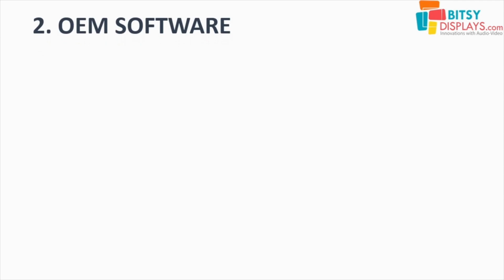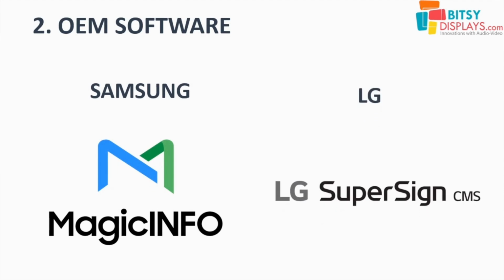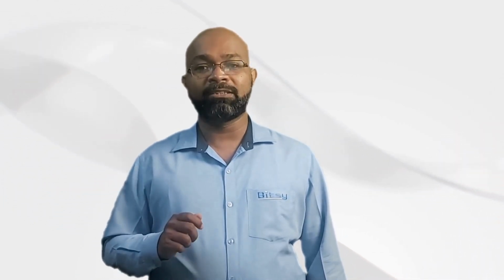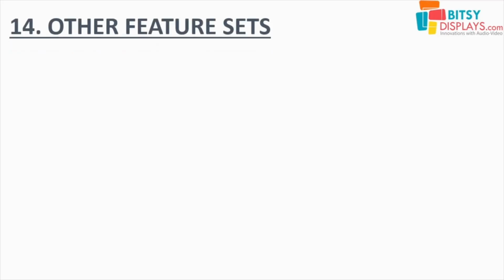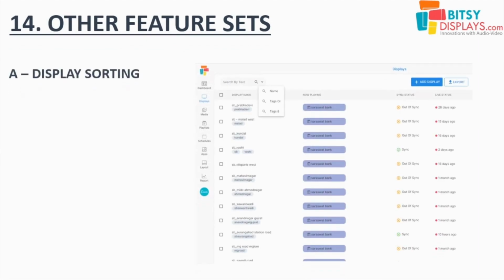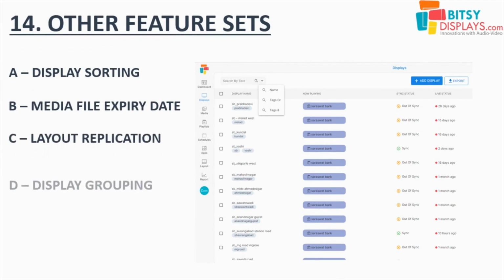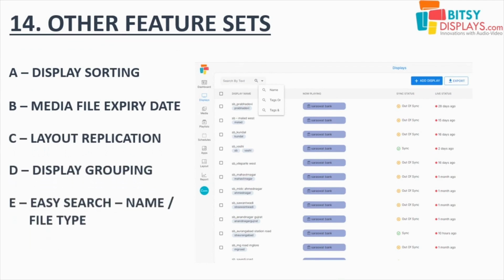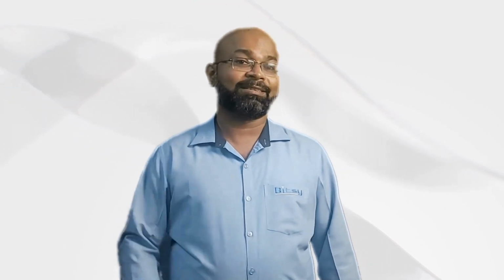DOES YOUR DIGITAL SIGNAGE OFFER THESE FEATURES?